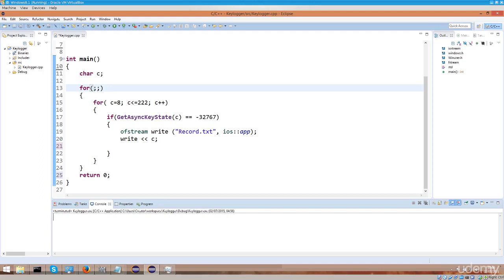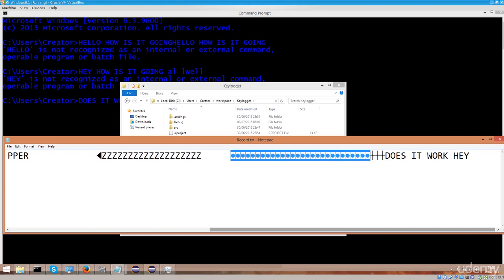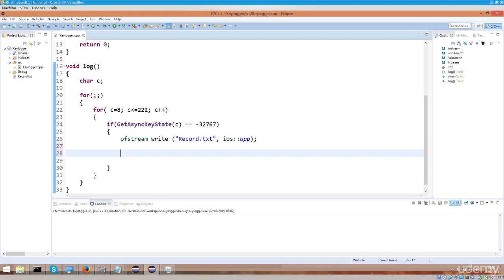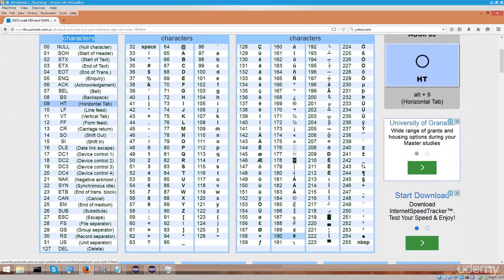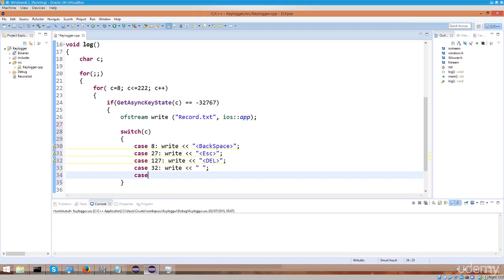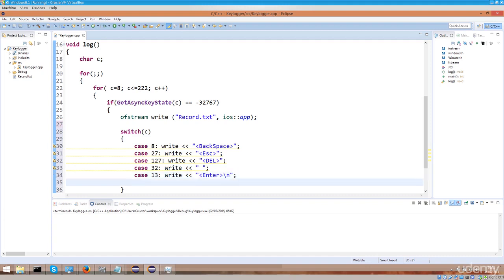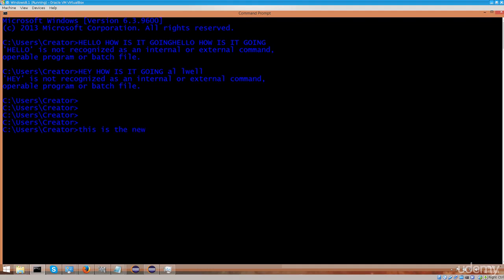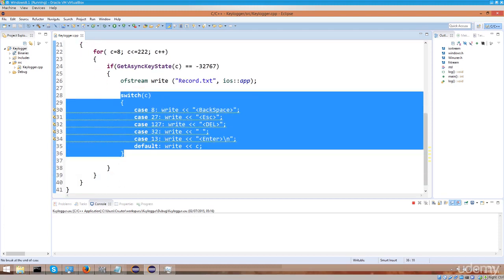Basic Keylogger [part 2] use C/C+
Make your own Keylogger in C/++